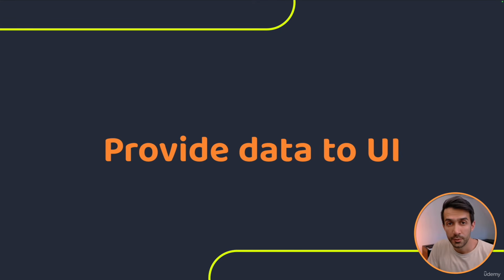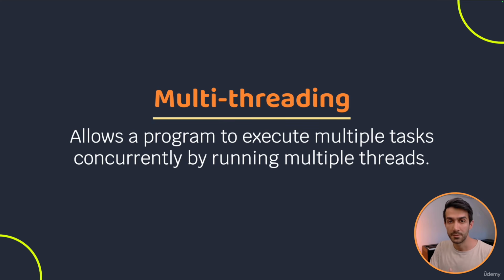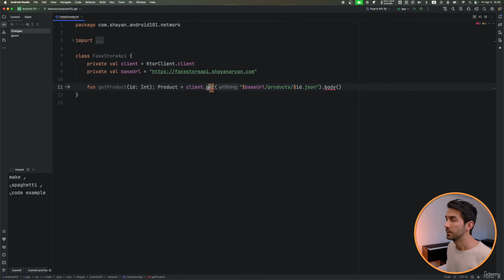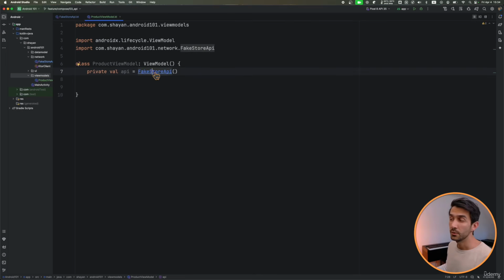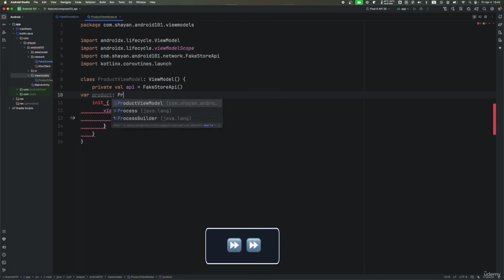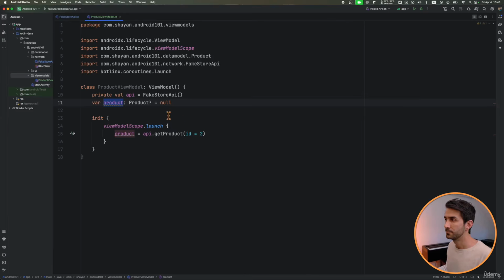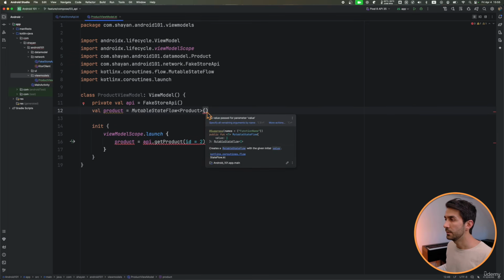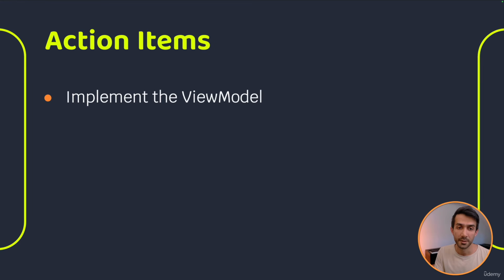How to Provide Data to UI in Android | MVVM for Beginners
In this beginner-friendly Android development tutorial, you'll learn how to provide data to the user interface (UI) in an Android application using the principles of MVVM Architecture.

You'll see how data moves from your application's data layer through the ViewModel and eventually reaches the UI, allowing your Android app to display dynamic and meaningful information.